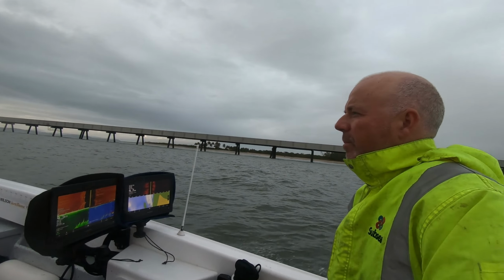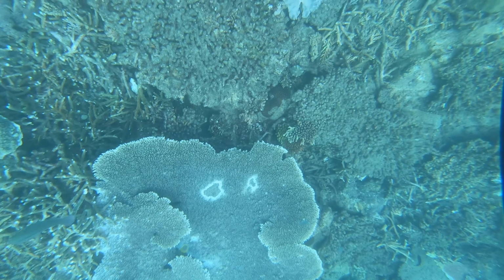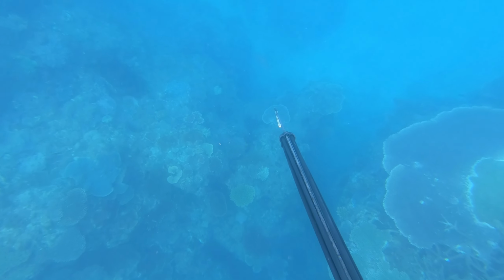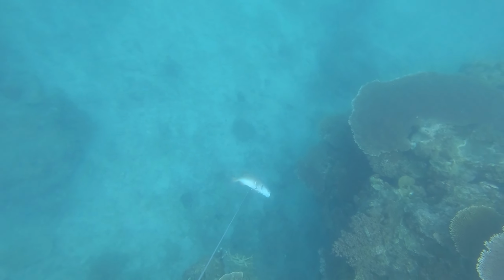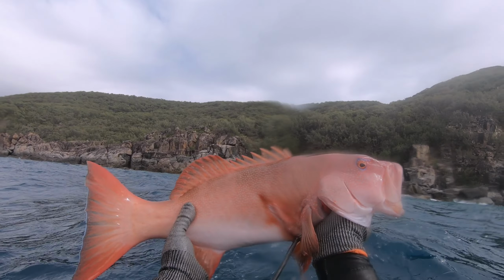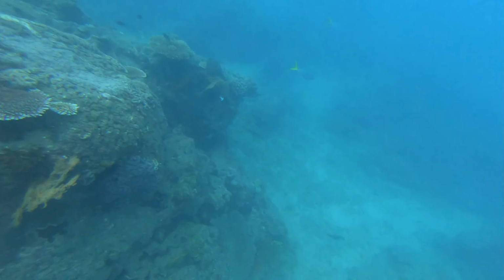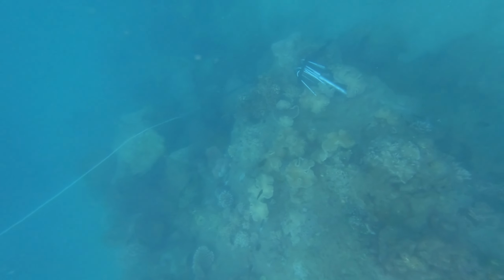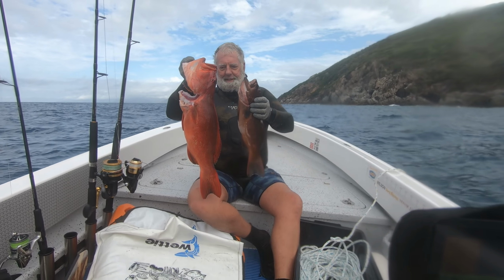Mulva? Spearfishing Pelorus Island 2024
James Sakker and Steve "Dodgy" Boyd Spear the beautiful waters of Pelorus Island in North Queensland. Coral Trout are in the firing line